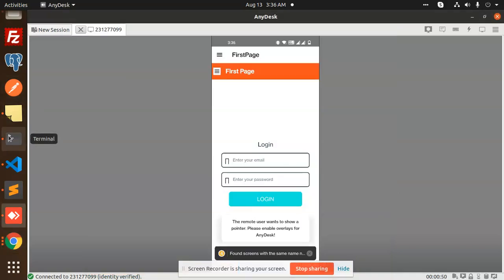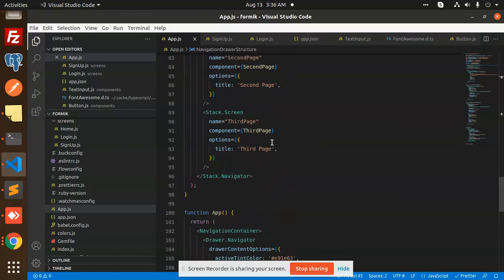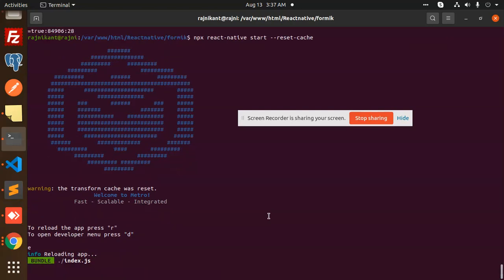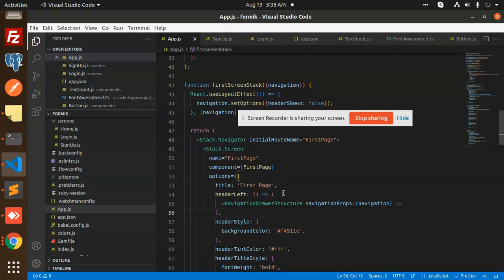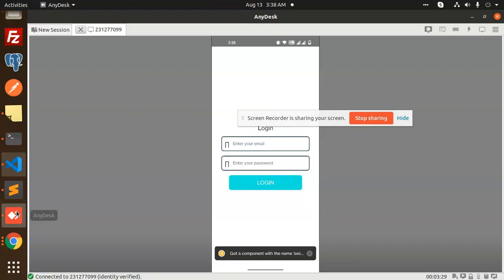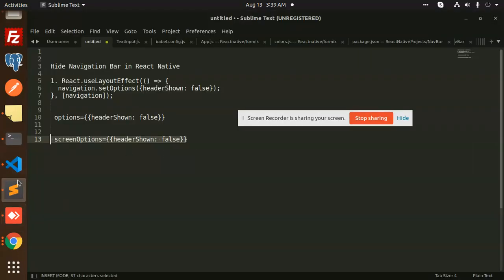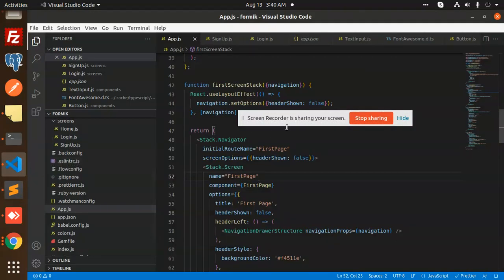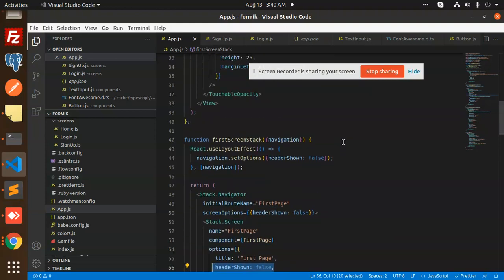Hide Navigation Bar in React Native | React Native Tutorial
Hide Navigation Bar in React Native